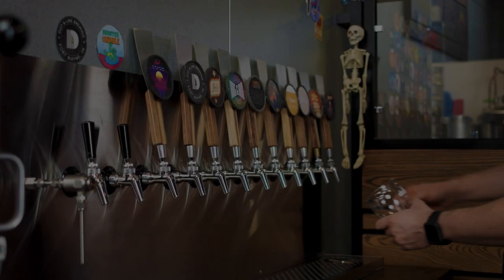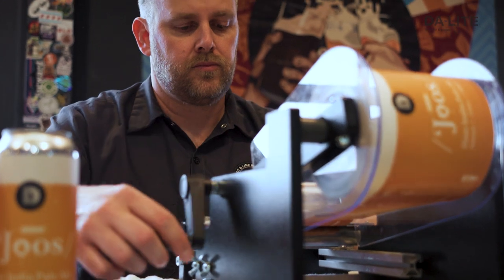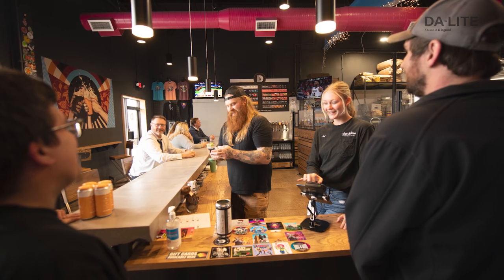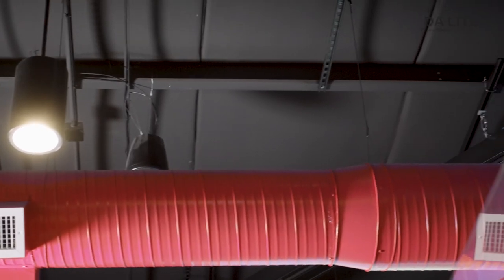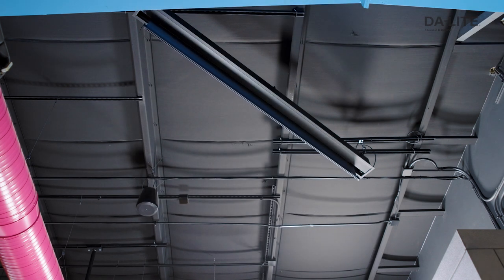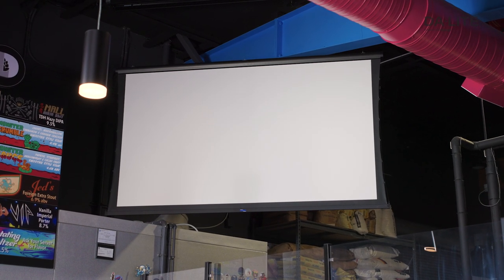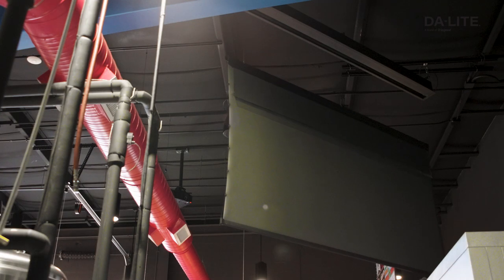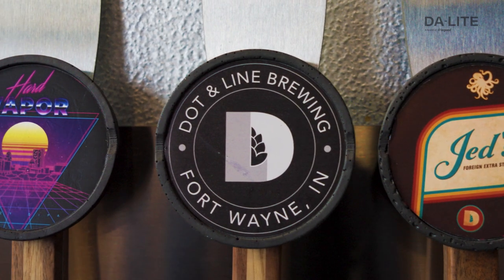Da-Lite Tensioned Advantage with SightLine Cable Drop Levels-Up Customer Experience in Microbrewery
Da-Lite's Tensioned Advantage with SightLine cable drop projection screen helps customers get hooked and connected to Fort Wayne, Indiana brewery, Dot and Line Brewing Company. See how Advanced Systems Group, a local integrator, together with other solutions from Legrand | AV, including a Chief projector mount and C2G cables level up the customer experience for this microbrewery.

The market is buzzing with the latest trend in projection screens – cable drop. Learn how these thin but mighty cables - SightLine, are replacing traditional black drop and revolutionizing the way projection screens are being specified and ordered. While the market is accustomed to specifying drop distance upon ordering, now vertical placement of the screen can be variable as the cables accommodate a range of drop distances up to 70". What’s more, this feature creates usable space above the viewing area to preserve architectural interests and provides the opportunity for camera/speaker placement.